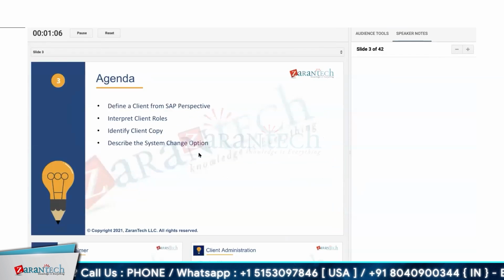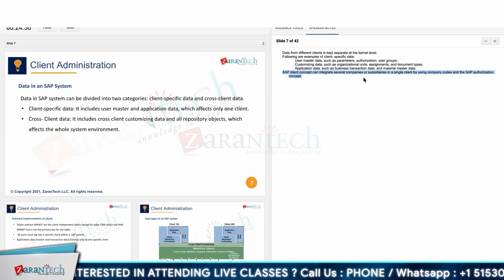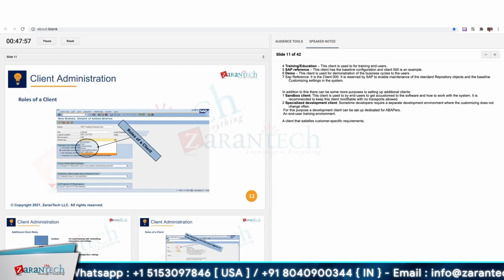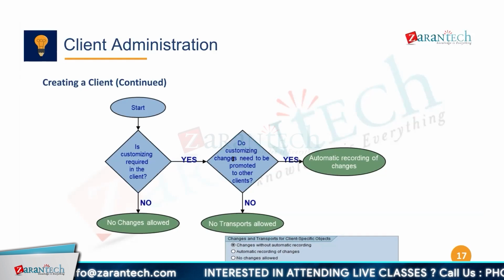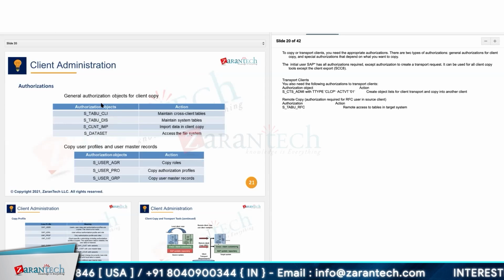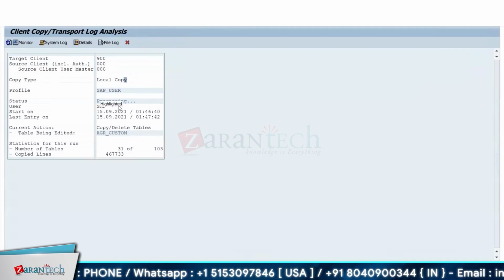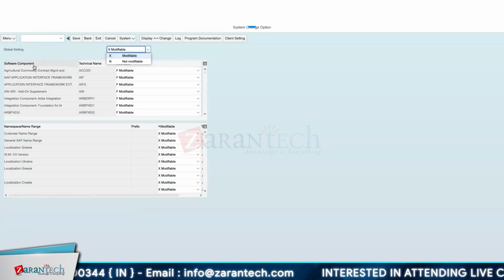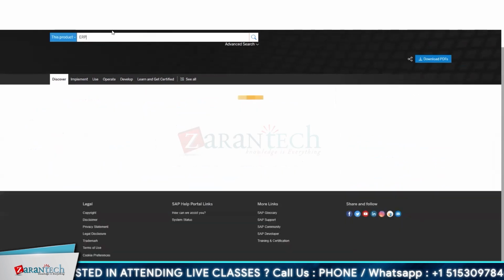Client Administration in SAP BASIS | ZaranTech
In this video on "Client Administration in SAP Basis", we will delve into one of the most critical aspects of SAP system management. Client administration ensures proper system configuration, data management, and secure operation in SAP landscapes.

 SAP BASIS is a set of middleware programs and tools from SAP, the German software company, that provides the underlying support for the various applications and systems that run on the SAP platform. It's often considered the "behind-the-scenes" component of SAP systems, responsible for system administration, configuration, and managing the technical aspects of SAP applications.

✅ About the SAP BASIS Full Course?
The SAP Basis course is designed to provide students with the knowledge and skills needed to install, configure, and maintain SAP systems. The course covers various topics, including system architecture, database administration, system monitoring, performance tuning, and security. Students will gain hands-on experience working with SAP systems and learn how to troubleshoot common issues. The course is taught by experienced instructors who have worked with SAP systems for many years.

✅ Benefits of this, SAP BASIS Full Course
👉Install and configure SAP systems
👉Perform database administration tasks
👉Monitor and optimize system performance
👉Troubleshoot common issues
👉Ensure system security and compliance

✅ Features of SAP BASIS Full Course
👉 Course Duration - 39Hrs
👉 Assessments
👉 Lab Documents
👉 Certification Q&A
👉 Course Completion Certificate
👉 E-Books
👉 Certification Guides
👉 Configuration Docs
👉 Cheat Sheet